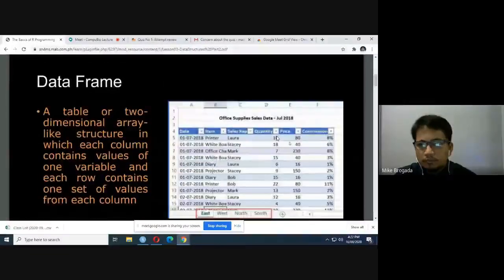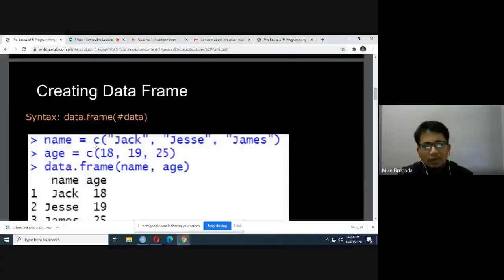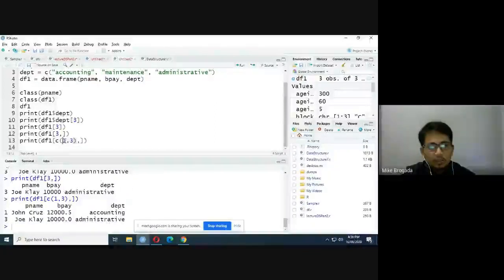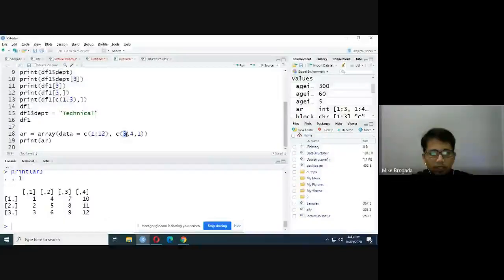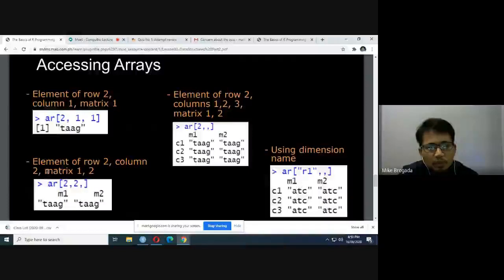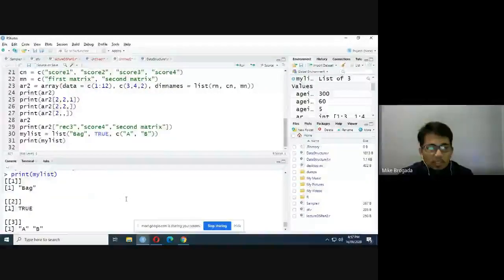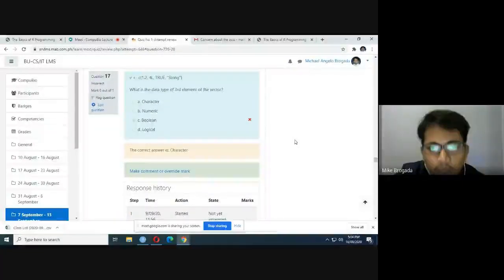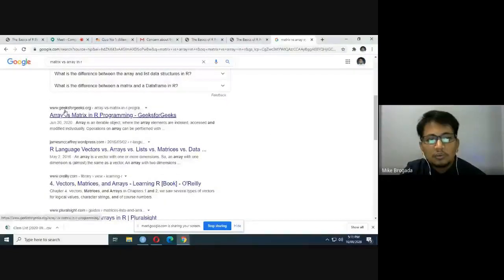R Data Structure DataFrame Array List Factor